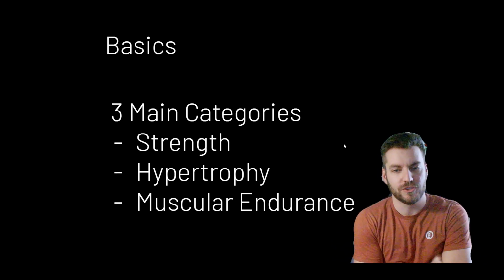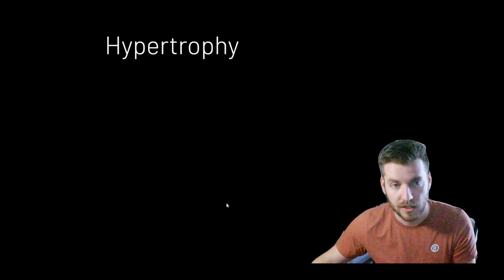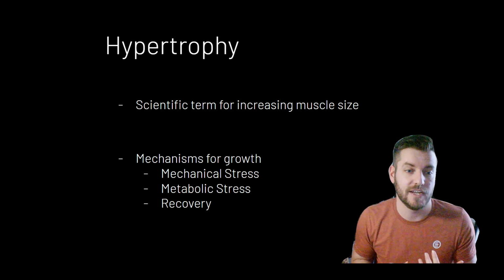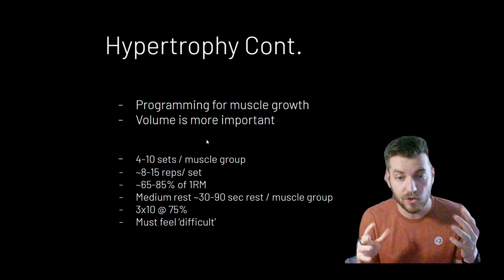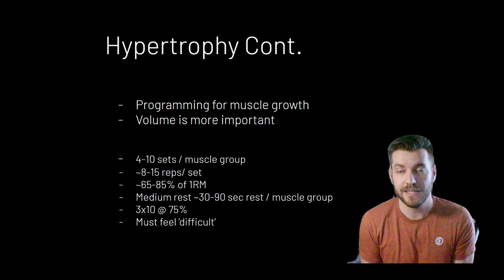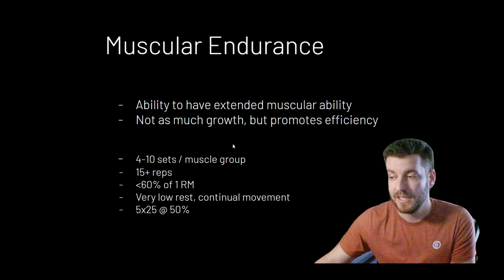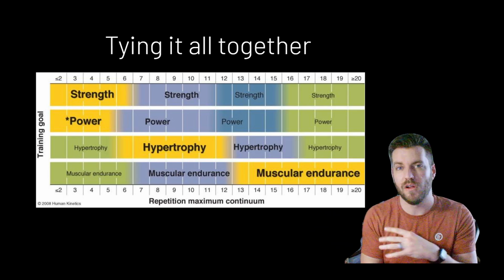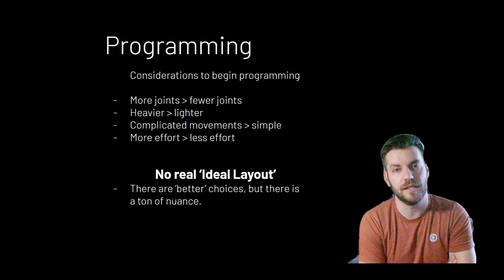Programming a Muscle-Based Workout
In this video, I cover how to program for strength, hypertrophy, and muscular endurance. Along with a little theory thrown in.